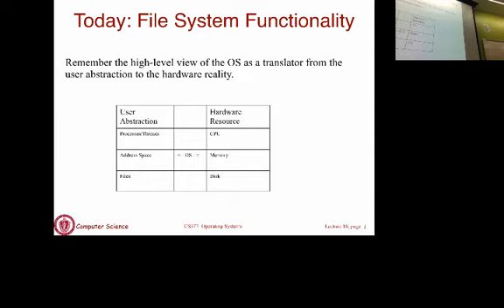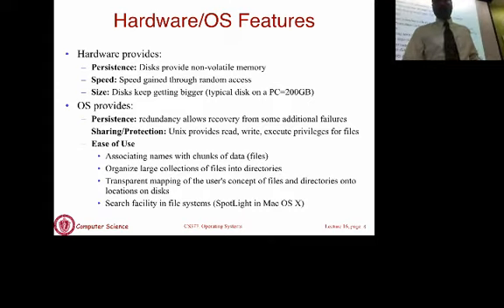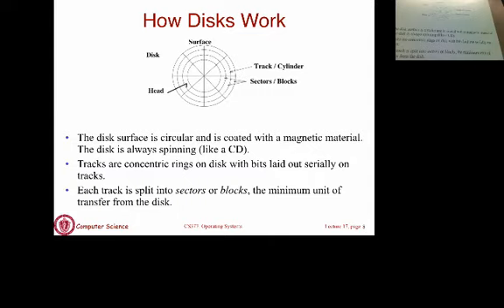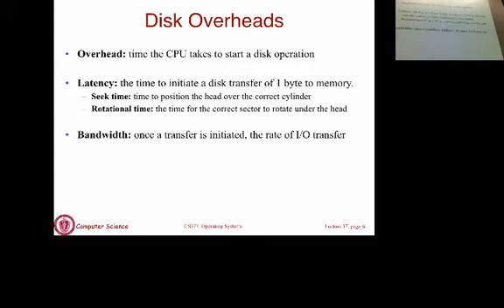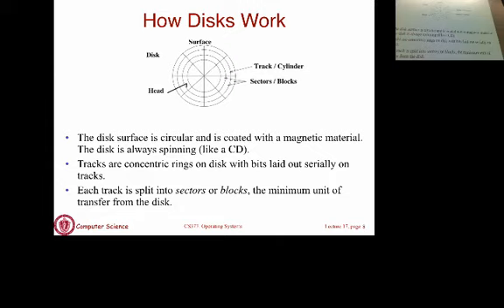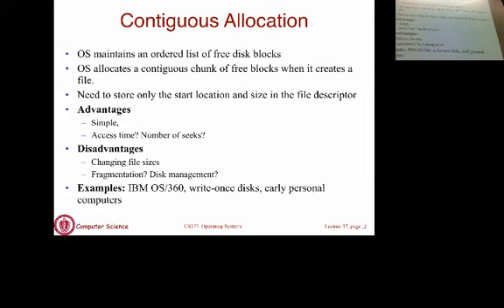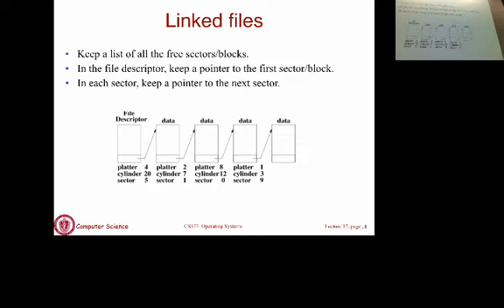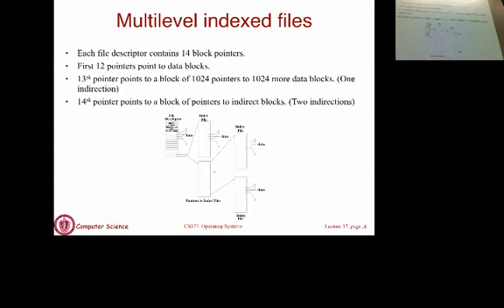CS377 Fall 2014 Lec19